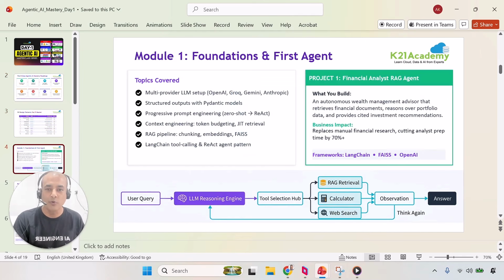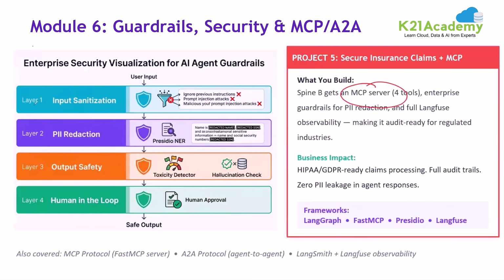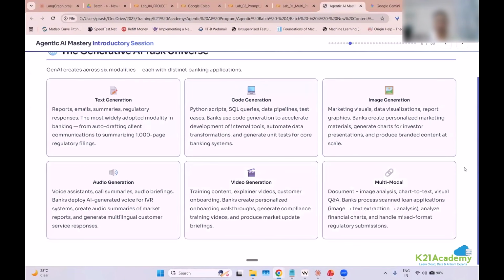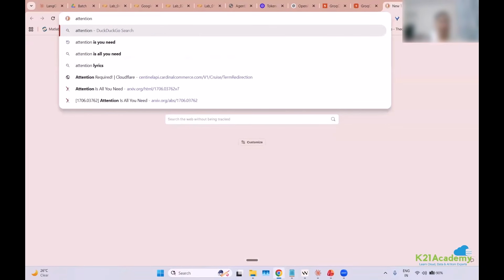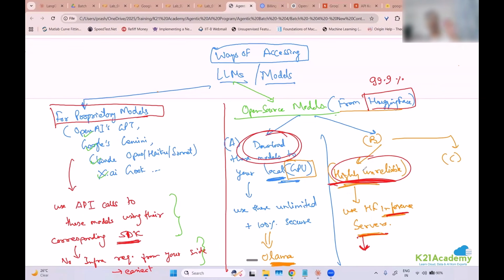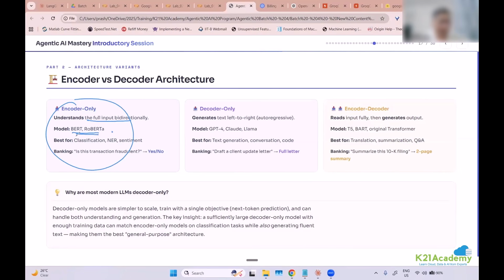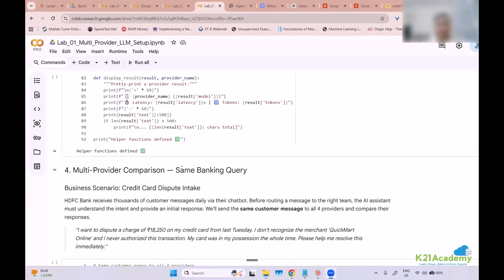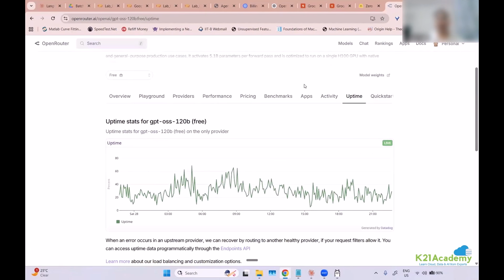Master Agentic AI – Day 1| Full Roadmap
Want your personalised AI career roadmap? Answer a few quick questions (less than 2 minutes) and let our Senior AI Career Strategists create one for you

Agentic AI FREE Masterclass : The 3-Step Roadmap to get a $150K to $250K+ AI Job

🚀 Welcome to Day 1 of the Agent AI Mastery Bootcamp — your complete
beginner-to-expert roadmap for mastering AI Agents, LLMs, and Generative
AI in 2026!

Whether you're a complete beginner or an experienced developer, this free
AI agents tutorial covers everything you need to go from zero to building
production-grade agentic AI systems step by step.

⏱️Timestamps

0:00:00 - Introduction & Bootcamp Overview
0:05:48 - 8-Module Learning Roadmap
0:09:12 - Project 1: Financial Analyst RAG Agent
0:10:07 - LangGraph & Agentic Architectures
0:13:10 - Project 3: Compliance Report Generator
0:29:31 - AI Evolution Timeline
0:31:53 - What is Generative AI?
0:35:39 - Generative AI vs Discriminative AI
0:40:26 - Real World Use Cases (JPMorgan, Morgan Stanley)
0:47:31 - Tokenization Explained (Live Demo)
0:58:10 - Why Transformers Changed Everything
1:00:14 - Self-Attention Simply Explained
1:03:13 - Open Source vs Proprietary Models
1:07:07 - How to Access LLMs (API, Cloud, Self-Hosted)
1:29:33 - PII Reduction & Guardrails Explained
1:43:27 - LLM Training Phases Explained
1:49:00 - How LLMs Generate Text
1:52:02 - Temperature & Output Controls
2:11:32 - OpenRouter: Access 650+ AI Models

🎯 WHAT YOU'LL LEARN IN THIS VIDEO
✅ Complete 8-module AI Agent learning roadmap
✅ What are AI Agents and how do they work
✅ Generative AI vs Discriminative AI explained
✅ Transformer architecture & self-attention mechanism
✅ Tokenization in LLMs (Live Demo)
✅ LLM training phases: Pre-training, Fine-tuning & Alignment
✅ How LLMs generate text (Autoregressive decoding)
✅ Temperature & output generation controls
✅ Open Source vs Proprietary LLMs compared
✅ How to access LLMs via API, Cloud & Self-Hosted options
✅ PII Reduction & Guardrails for enterprise AI
✅ Real-world use cases from JPMorgan, Morgan Stanley & Citi
✅ OpenRouter — access 650+ AI models with one API key

✔ Beginners who want to learn AI Agents from scratch
✔ Developers looking to build production-grade agentic AI systems
✔ Professionals in Banking, Finance, Healthcare & Insurance
✔ Anyone targeting $300,000+ AI/ML engineering roles in 2025

🆓 FREE MASTERCLASS
Ready for a $120K–$300K+ AI, Data & Cloud career shift?